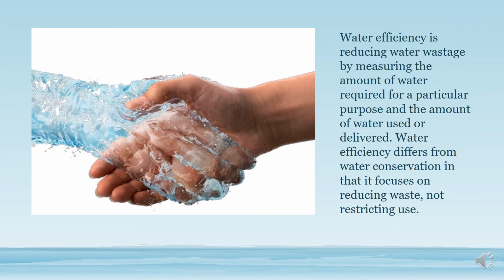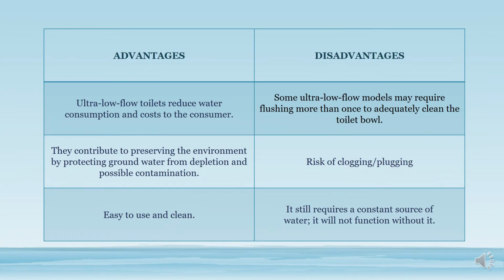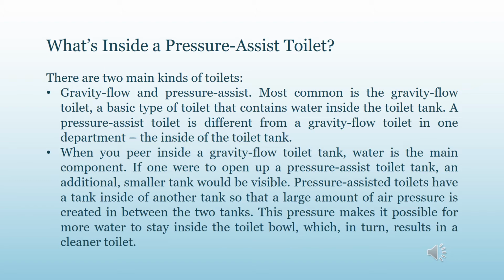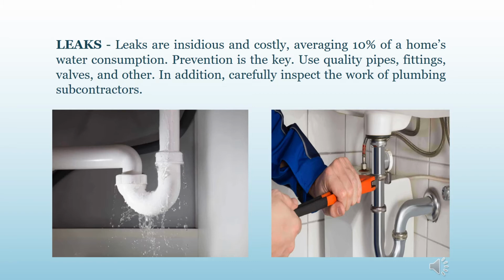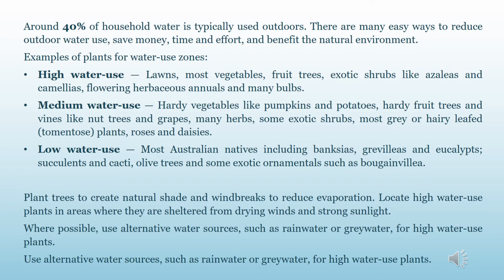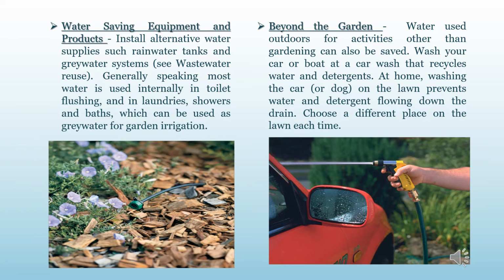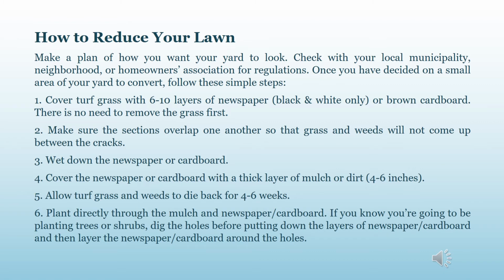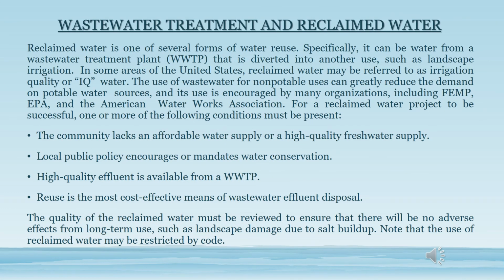EFFICIENT WATER USE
WE ARE SUBMITTING THIS TO OUR INSTRUCTOR MS.NESTLE BACATAN
SUBJECT: GREEN DESIGN PRACTICES AND TECHNOLOGIES
SECTION: PSD2Q1

INTRO TO ADVANTAGES & DISADVANTAGES - ASLIEMAR G. TOMAWIS
TYPES OF H.E TOILETS TO ASSIST TOILET - ALECXIS JOCENE VISANDE
LOW-FAUCETS TO LEAKS - ALYSSA LEIGH OCAY
OUTDOOR USE TO BYEOND THE GARDEN - REGIEME E. DAGOL
MINIMIZING USE OF LAWN TO REDUCE LAWN - ALLYSSA MARIE TORRE
IRRIGATION TECH TO FUNCTION OF IRRIGATION - ANGELICA GUMALING
WASTEWATER TREATMENT TO GREYWATER - DON RHEYMART ABERIN